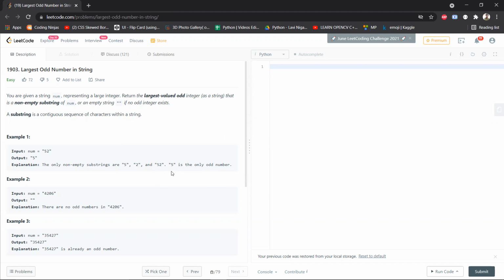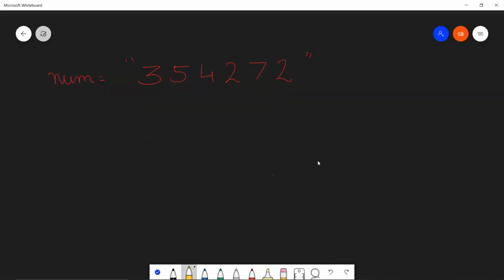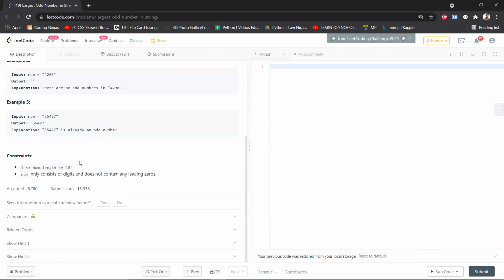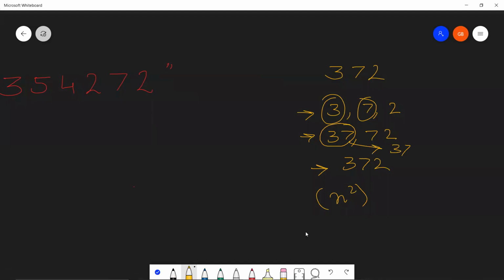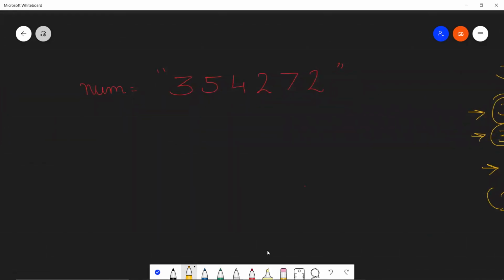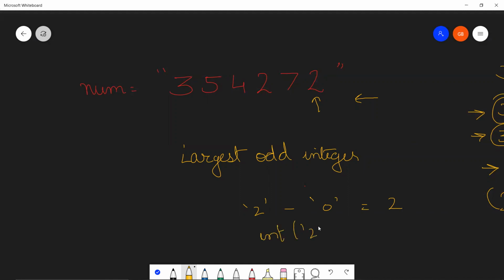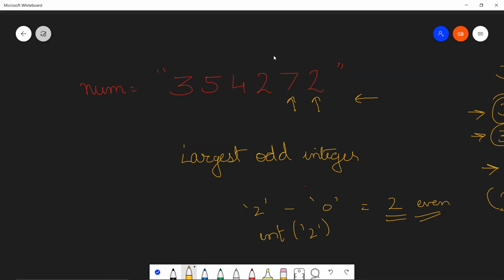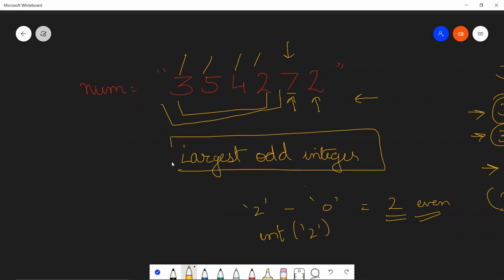LeetCode Weekly Contest 246 Question 1: Largest Odd Number in String